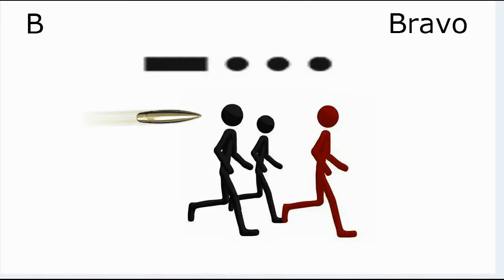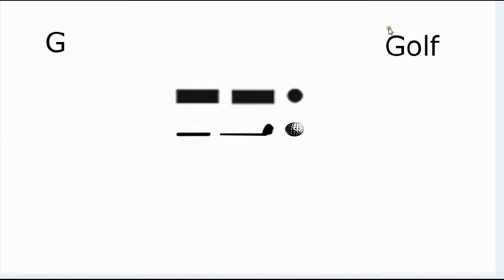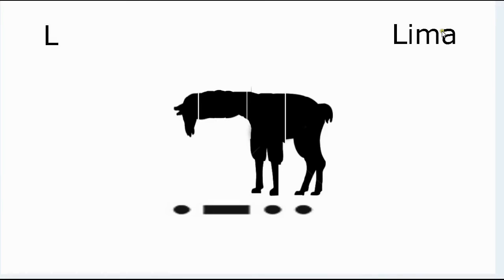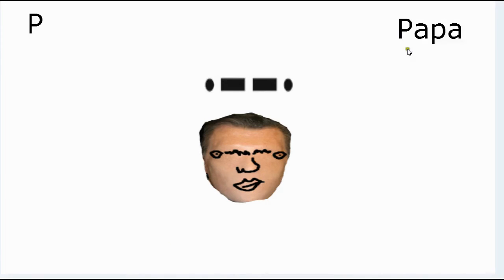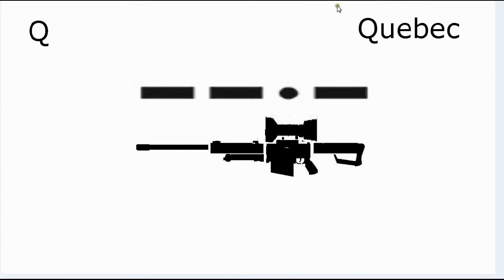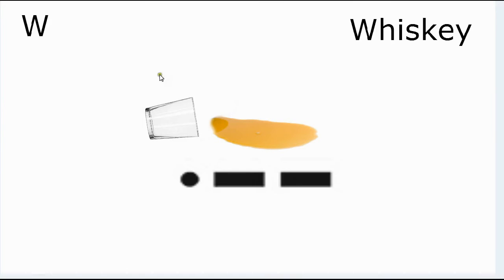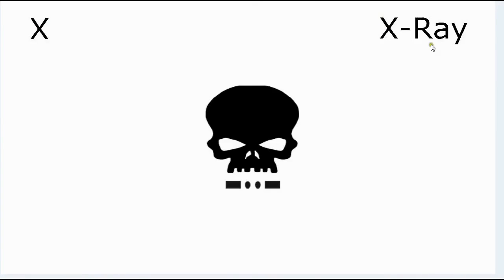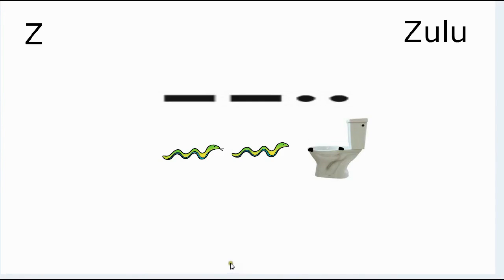HOW TO - Reading Morse Code.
These pictures are a rough guide as to how you can remember the code, some of the images may not appeal to you and i advise to think up or change some of them so they may stick to your mind better.